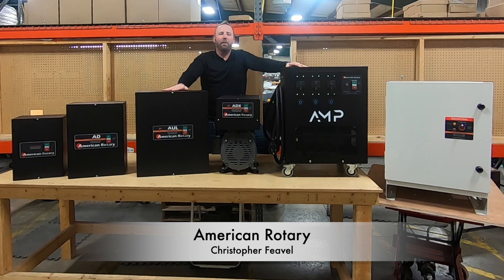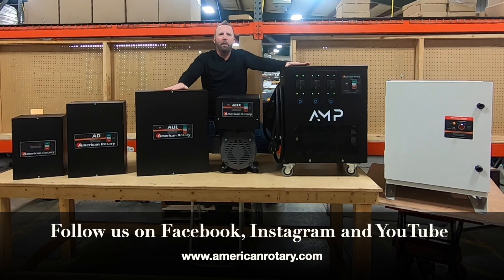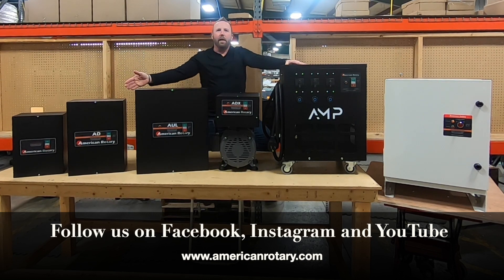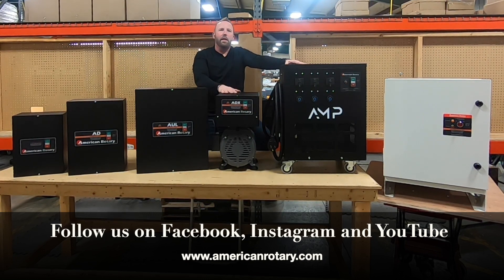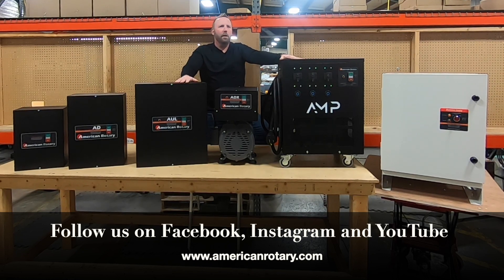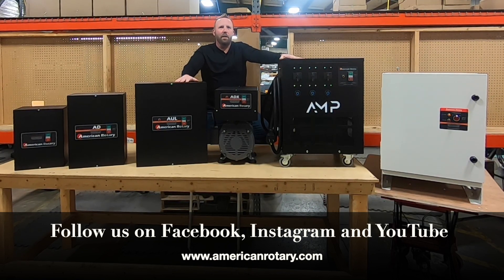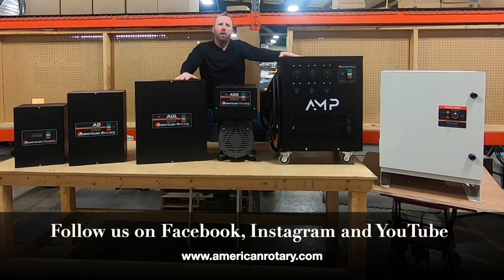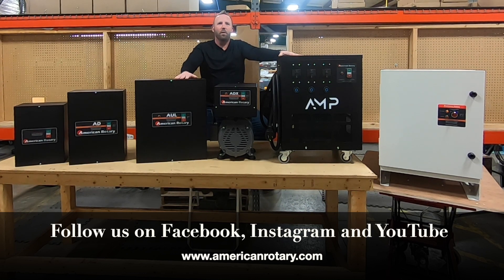American Rotary Product Line Overview